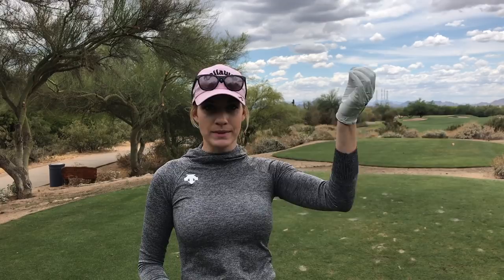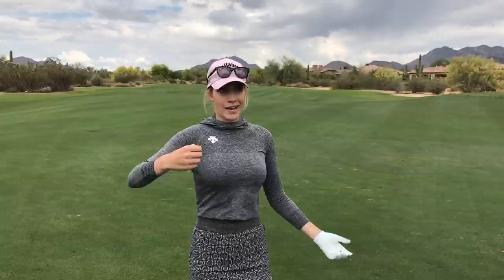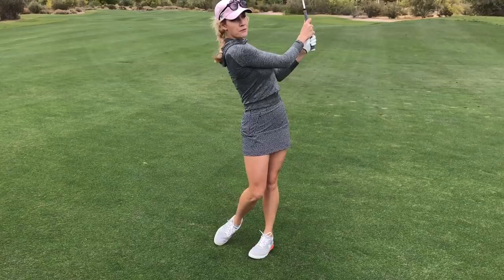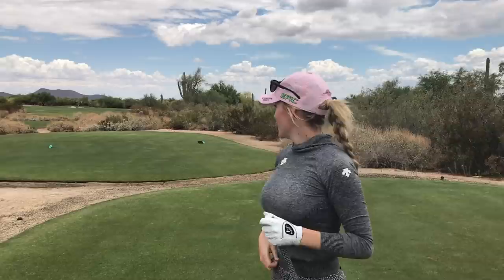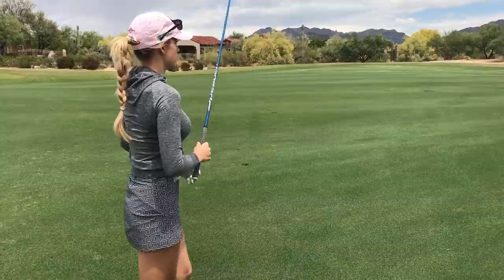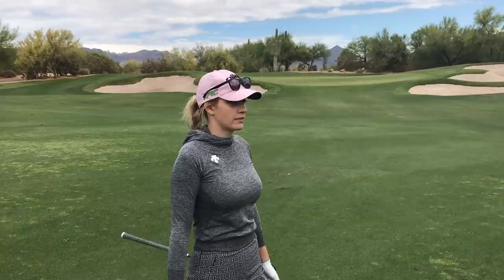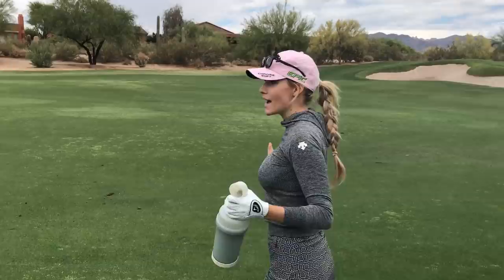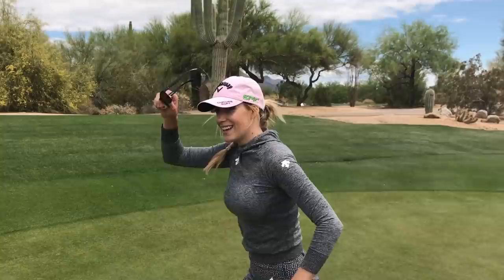Playing with Paige Spiranac // Course Vlog // Raptor at Grayhawk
Thank you guys for watching my last video and for giving me such great feedback! The most requested video was a course vlog where I share my thought process - so here you go!

I think my next video is going to be on short game, so make sure to let me know what specific topics you want me to talk about in the comments.